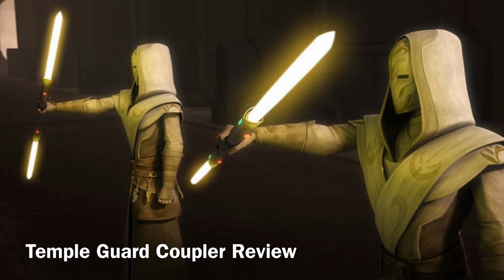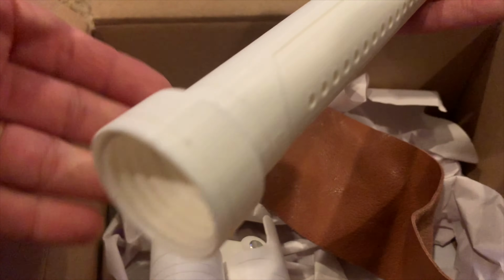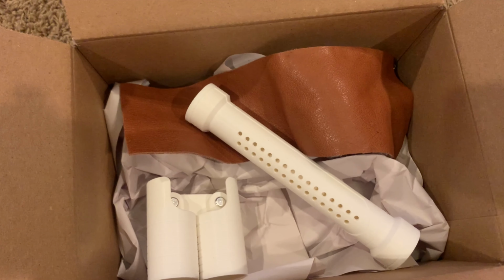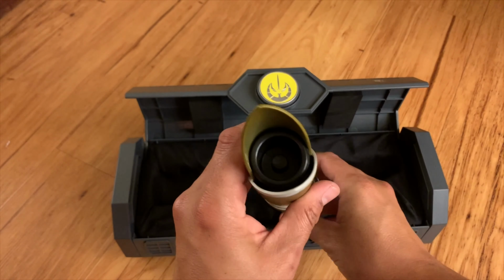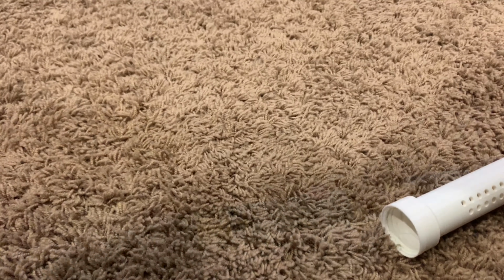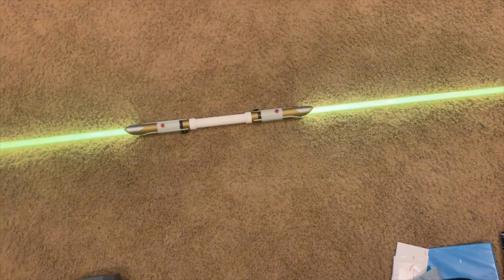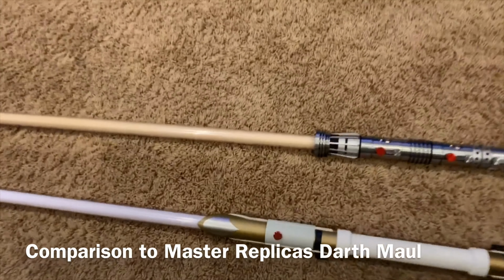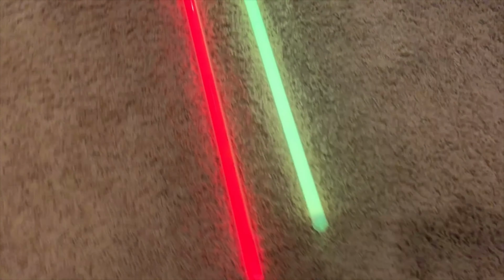Star Wars Galaxy’s Edge Temple Guard Coupler Review Pt. 1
This is a review for a Coupler for sale from Etsy that allows you to join together a pair of Temple Guard Lightsabers which are purchasable from Star Wars Galaxy’s Edge.

Folding Coupler:

Fixed Coupler:

The folding Coupler isn’t very strong and I would only use it to display on a shelf. The fixed Coupler is much stronger and I recommend it.